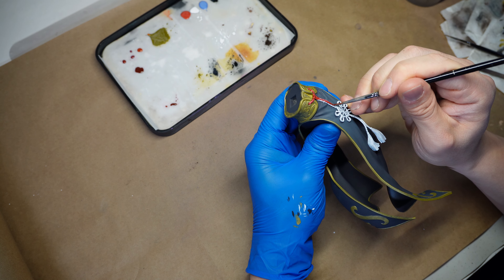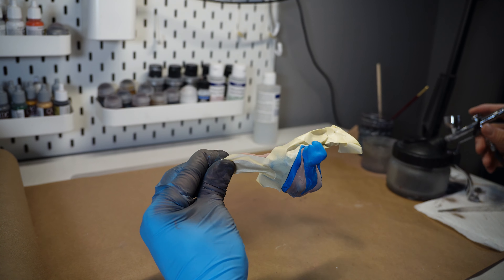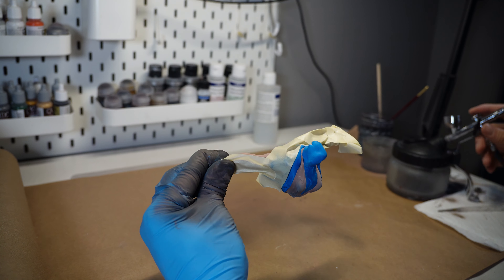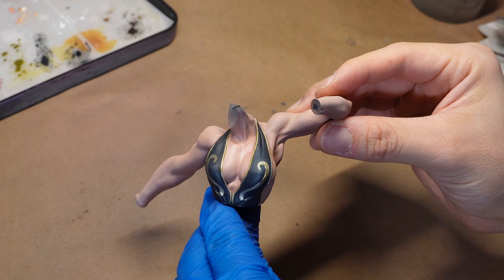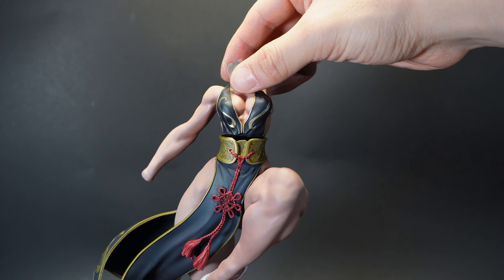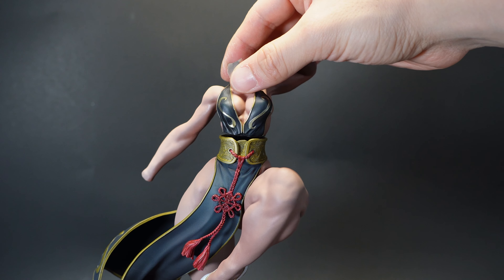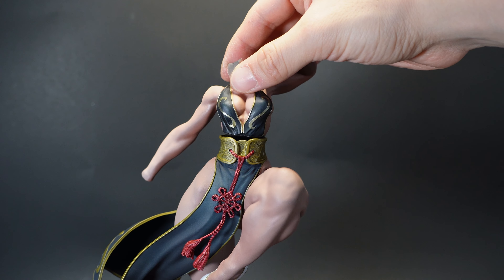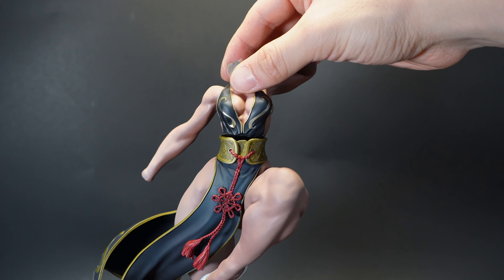3D Printed my own CHUN-LI statue | Street Fighter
Timelapse of 3D printing and painting Chun-Li in Battle Dress from Street Figther.

Resin figure printed on the Elegoo Saturn 2.

Paints used to complete the resin statue were a mix of Vallejo acrylic paints, Army Painter Speed paints, Vallejo Xpress colors and Citadel Contrast Paints. These paints are popular among the slapchop painting method where it is a variation on zenithal speed painting.
The Iwata eclipse airbrush was also used to create smooth blends and glazes for this concept art.

📷 Camera 📷
Camera Sony ZV-E10
Lens Sigma 18-50mm F2.8

🖨️3D Printer & Resin🖨️
Uniformation GKtwo
Elegoo Saturn 2 3D Printer
Elegoo Cure and Wash station
Sunlu standard resin

🎨Paints🎨
Vallejo Fairy Flesh Set
Vallejo Starter Set
Army Painter SpeedPaint
Vallejo Express Colors
Citadel Contrast Paints

🔫Airbrush🔫
Iwata Eclipse Airbrush (US)
Airbrush Compressor
Airbrush Cleaning pot
3M Respirator (Mask)
Respirator Vapor Cartridge (For Painting)

🔧Miscellaneous🔧
Nail Dust Collector
Paint Rack
Airbrush Cleaner
Flow Improver
Surface Primer
Matt Varnish
3M Particulate Filter (For Sanding)

📷 Camera 📷
Camera Sony ZV-E10

🖨️3D Printer & Resin🖨️
Uniformation GKtwo
Elegoo Saturn 3 Ultra 3D Printer
Sunlu standard resin

🎨Paints🎨
Vallejo Flesh Set
Vallejo Starter Set
Army Painter SpeedPaint 2.0
Citadel Contrast Paints

🔫Airbrush🔫
Iwata Eclipse Airbrush
Airbrush Compressor
Airbrush Cleaning pot
3M Respirator (Mask)

🔧Miscellaneous🔧
Nail Dust Collector
Paint Rack
Airbrush Cleaner
Airbrush Thinner
Flow Improver
Surface Primer
Matt Varnish
3M Particulate Filter (For Sanding)